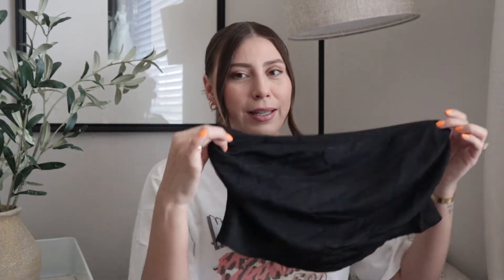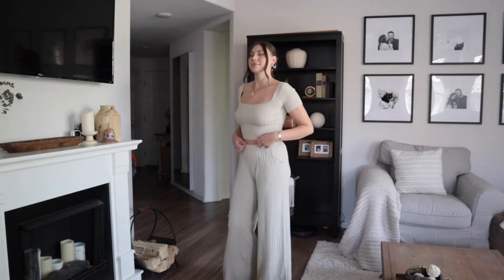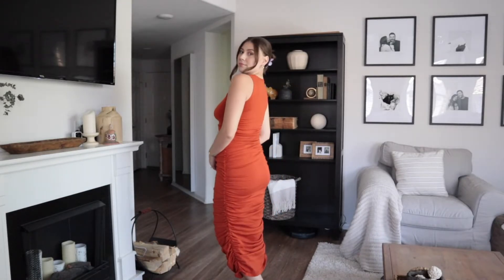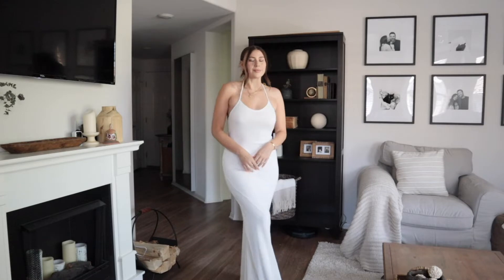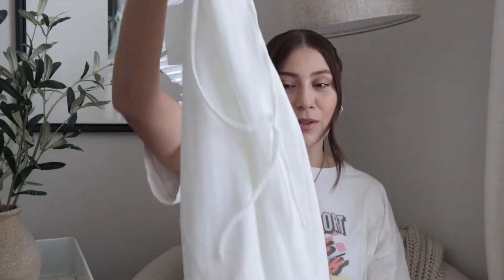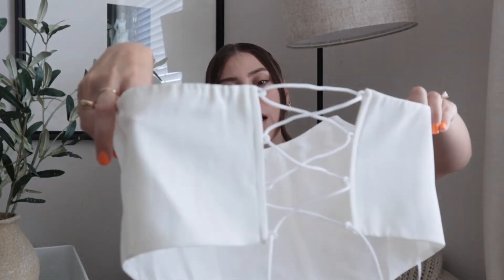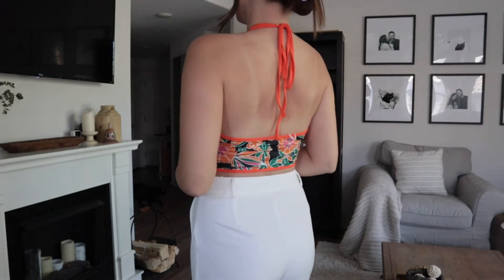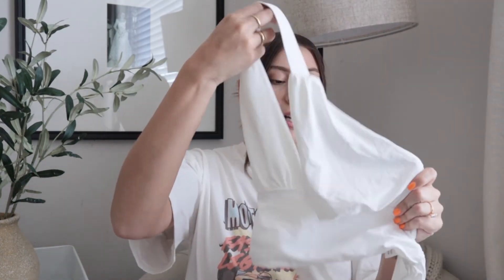SPRING PRINCESS POLLY TRY ON HAUL + GIVEAWAY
Hey Guys!

LINKS TO MY SPRING PIECES -

We will be giving away TWO x $150.00 Gift cards.
*rules on how to enter for a chance to win will be on instagram post*

Face Lotion
Contour stick
Contour palette
Merit Lip Oil

LINK TO CAMERAS & MY EQUIPMENT -
Canon M50
Canon T3i
Ring Light
SD Case
External Hard Drive